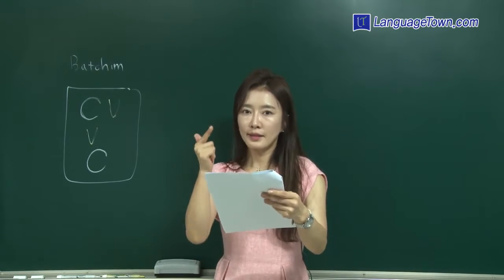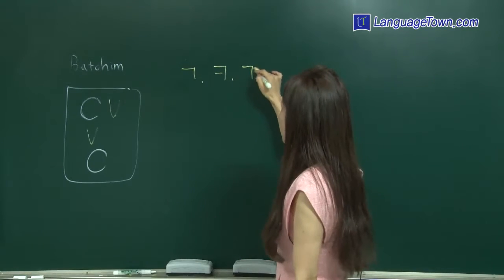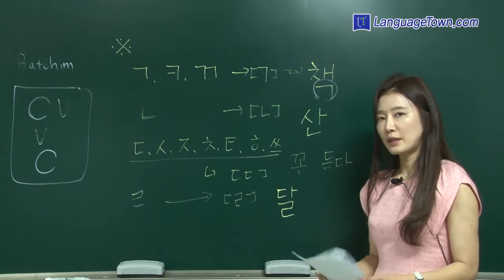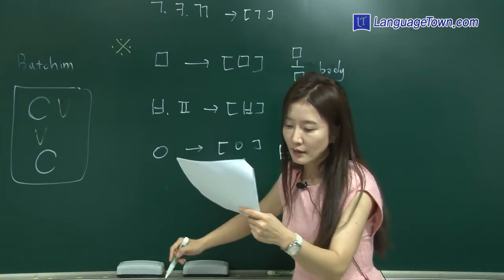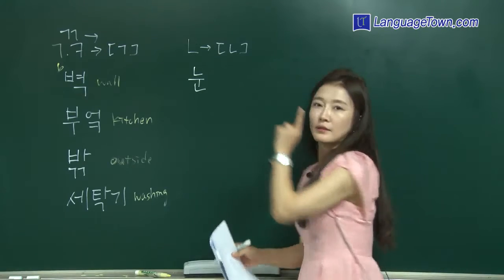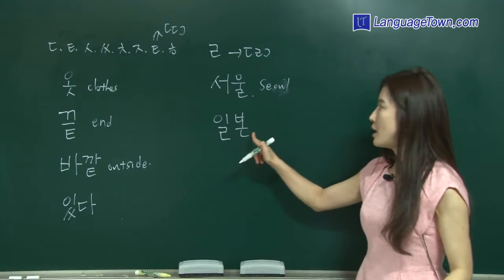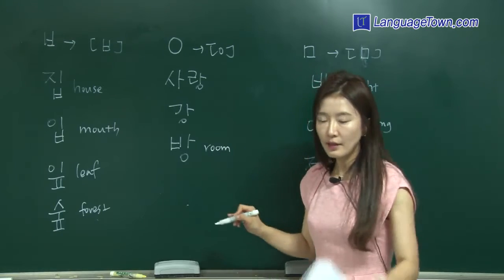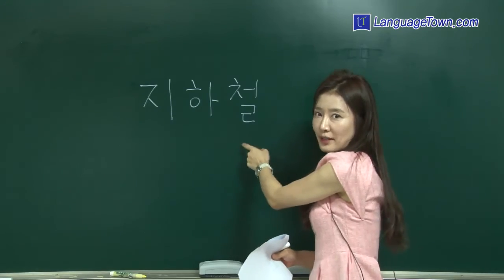[Learning Korean for English speaker] Talk Talk Korean: Starter Chapter4. ‘Batchim’ added consonant.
Korean language class for English speaker!
First step starting with the easiest way to learn Korean language!

*Course for
-Foreigners who learning Korean language first time or never.
-Learners who want to develop korean communication skill in the short-term
-Learners who want to learn conversational Korean rather than grammatical
-Learners who want to improve Korean speaking ability up to a high level

This course is designed for English speakers who want to learn Korean language for the first time, easy and fun.
The lecturer teaching foreigners the Korean language in course, having know-how to the best approach to the learning of Korean will give a lecture with fun.
And for effective studying method, we offer lecture program by comparing and contrasting English and Korean to understand more easily.

Starting from the Korean alphabet consisting of consonants and vowels, You can learn basic Korean conversation("Hello", "Nice to meet you", "Thank you", etc) easily, and as you learn Korean, you can experience Korean culture indirectly in it.